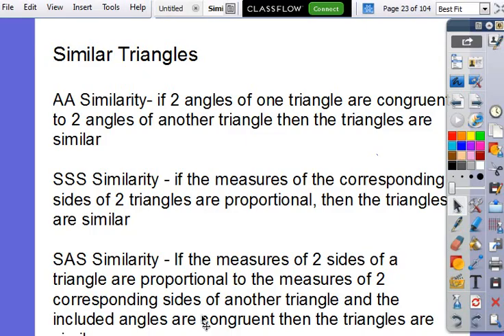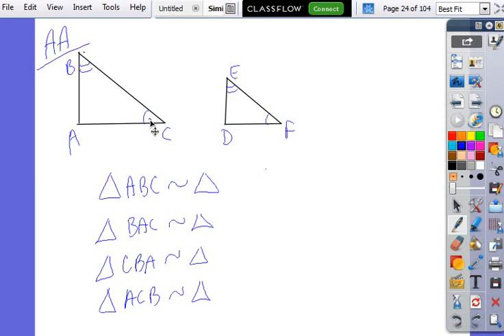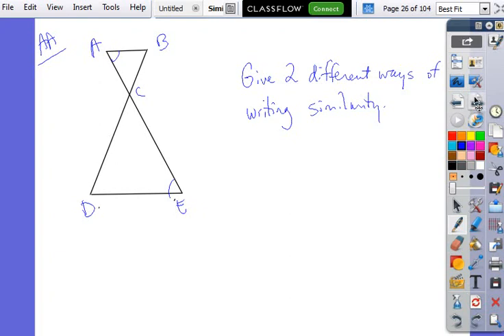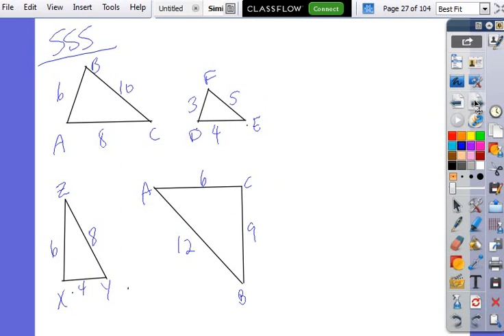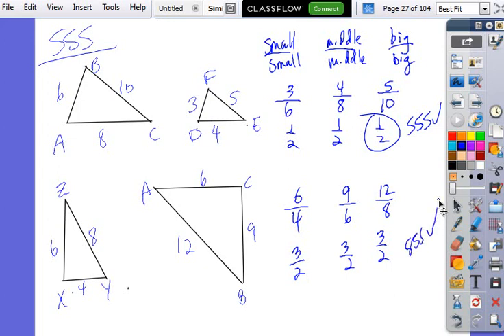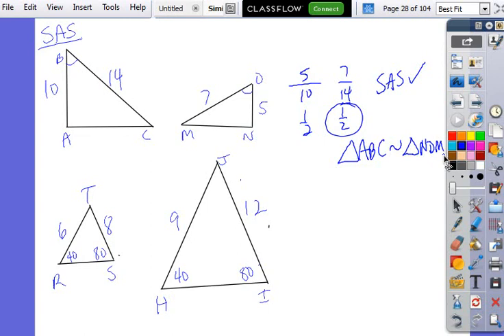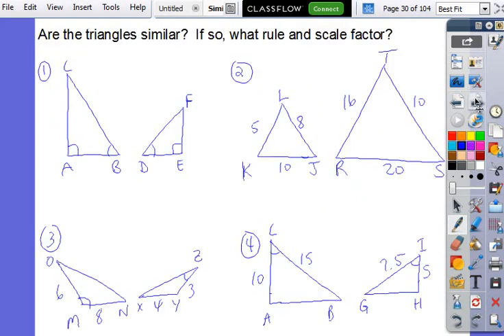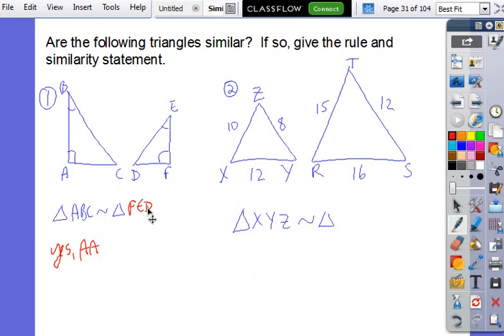Similar triangle rules